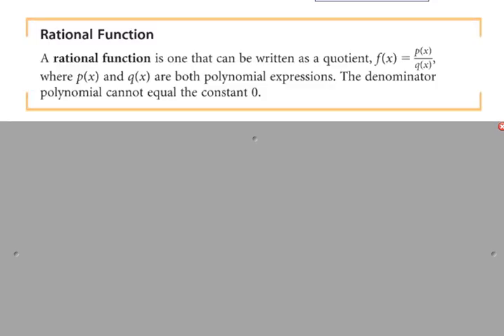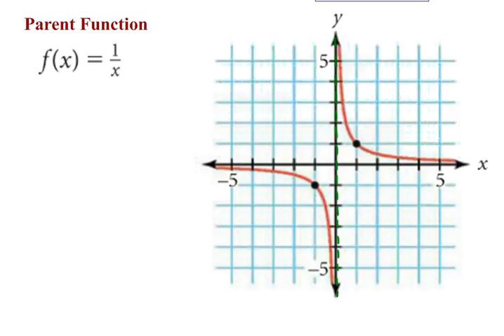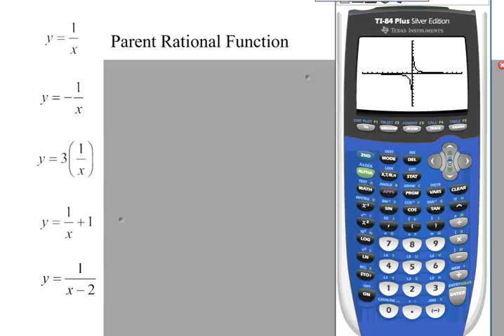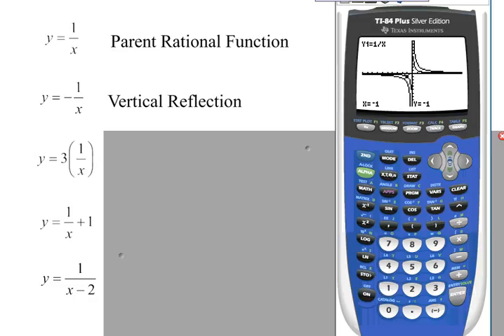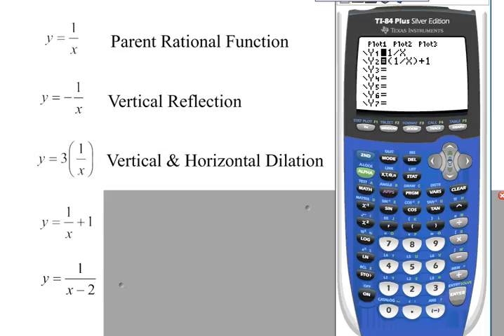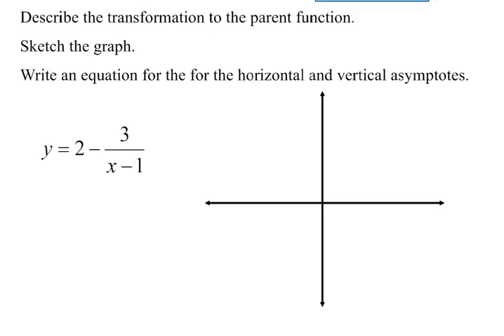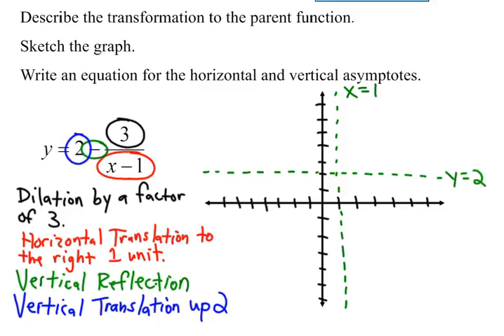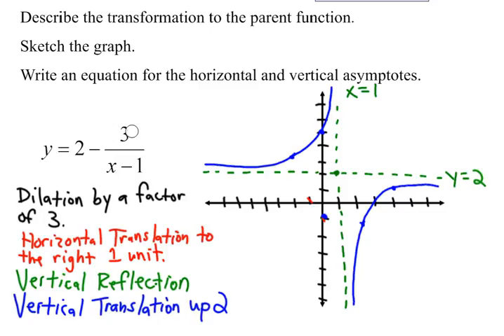8 6 1 Introducing Rational Functions